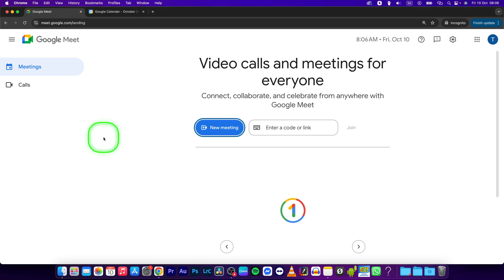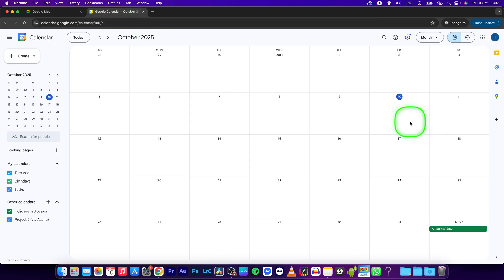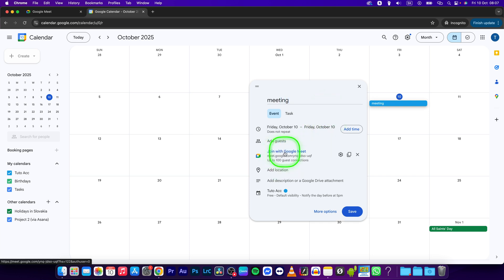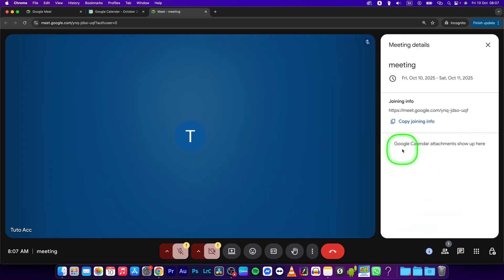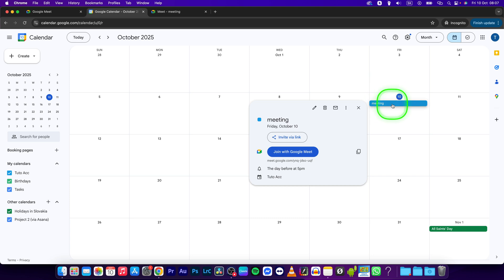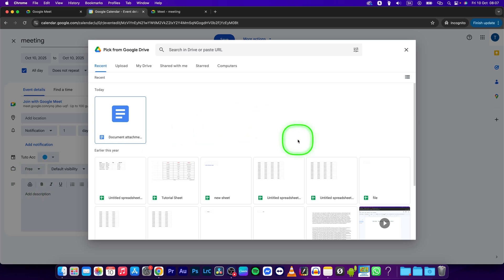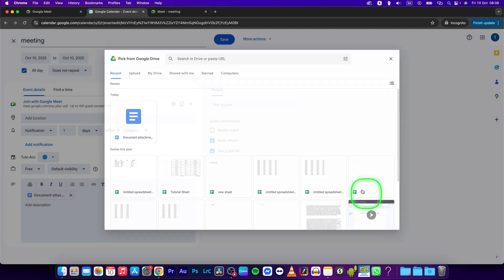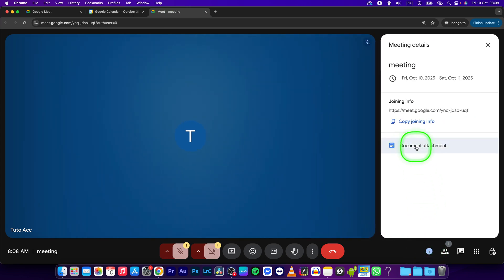How To Share File in Google Meet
How to Share Files in Google Meet
Upload and Share Files in Google Meet Step by Step
How to Upload File in Google Meet Chat Box
How to Share Any File in Google Meet Meeting